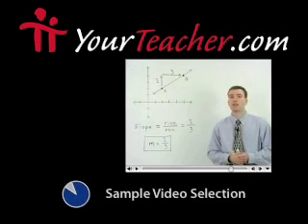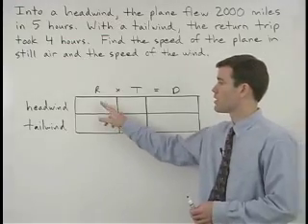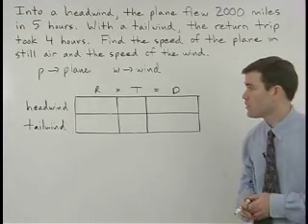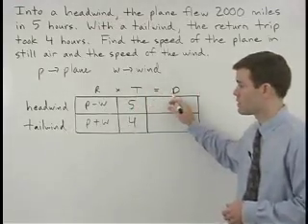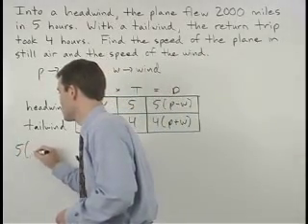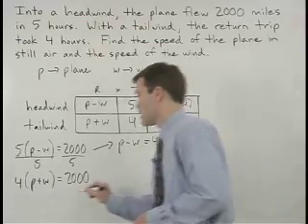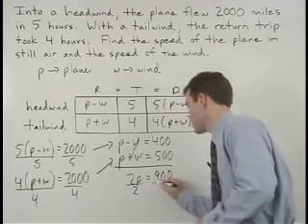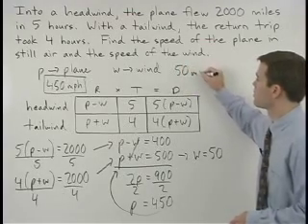Wind and Current Problems - MathHelp.com - Algebra Help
For a complete lesson on wind and current problems, go - 1000+ online math lessons featuring a personal math teacher inside every lesson! In this lesson, students learn to solve wind and current word problems using a system of linear equations, as demonstrated in the following problem. Into a headwind, the plane flew 2000 miles in 5 hours. With a tailwind, the return trip took 4 hours. Find the speed of the plane in still air and the speed of the wind. The two variables used in this problem are p, the speed of the plane in still air, and w, the speed of the wind. So the speed of the plane with a tailwind can be represented as p + w, and the speed of the plane against a headwind can be represented as p -- w. Note that this problem requires a chart to organize the information. The chart is based on the formula rate times time = distance. The chart is then used to set up the two equations.